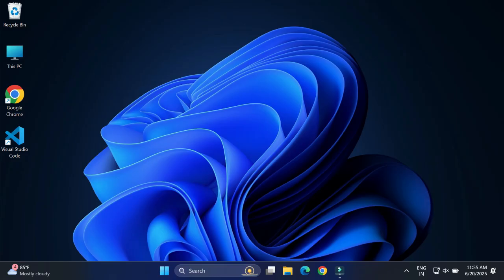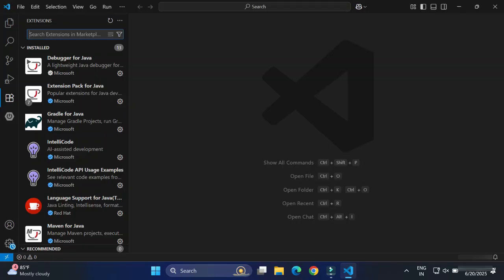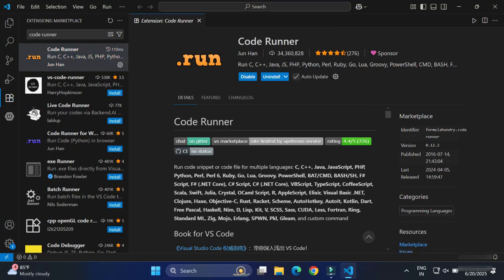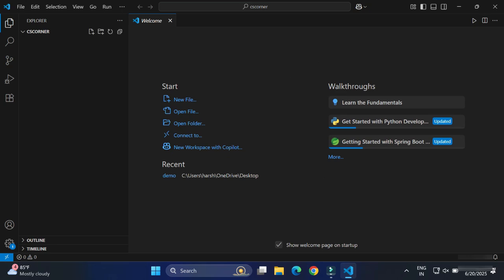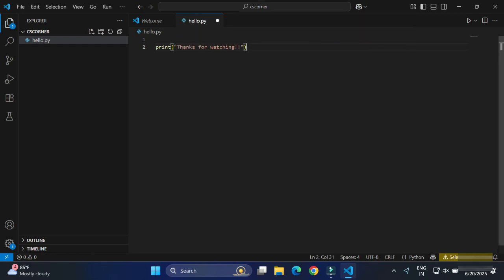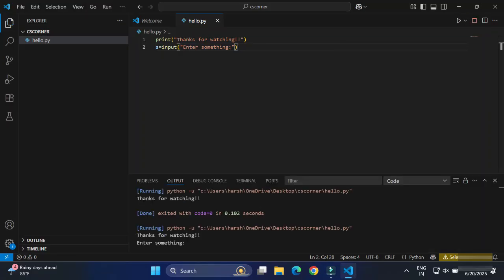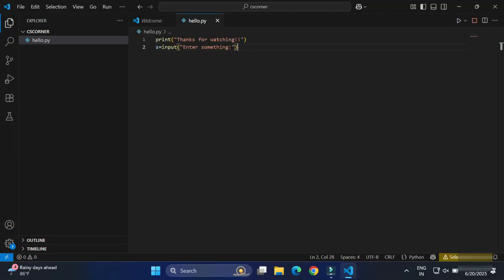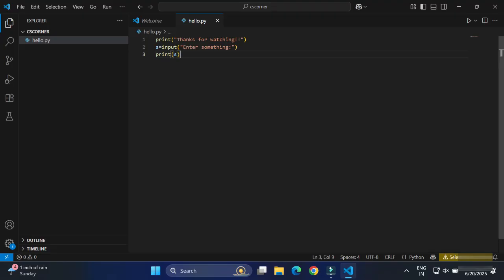How to Run Python in VS Code on Windows 10/11 [2025] | Run Python Program in VS Code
Learn how to setup Python in VS Code, which is free to install and use. VS Code is an open source source-code editor and debugger, developed by Microsoft. Python is a powerful, interpreted, object-oriented programming language.

🎥 Tools I used for recording